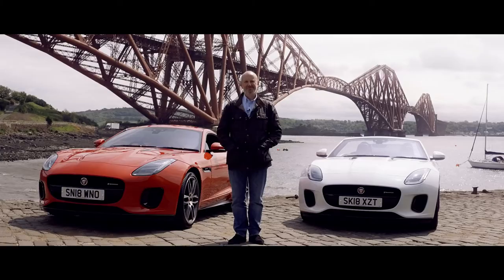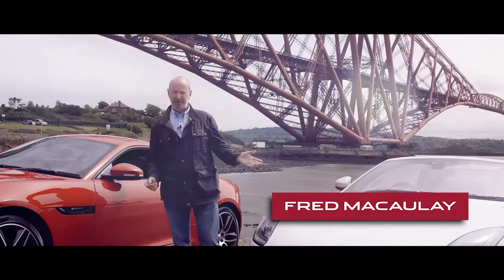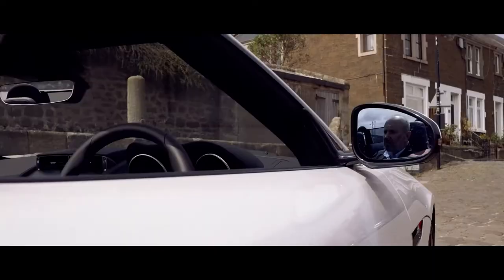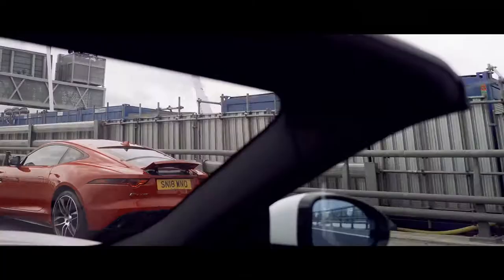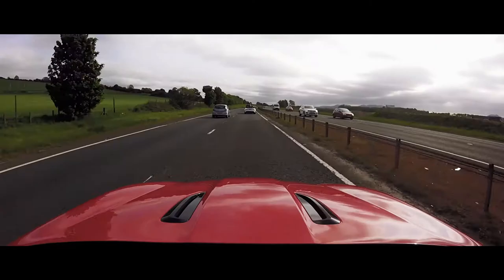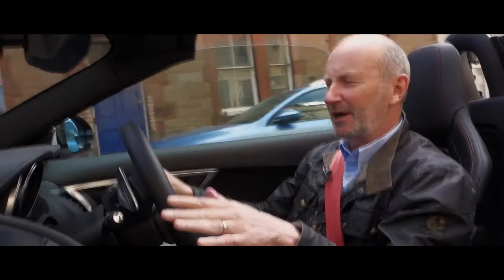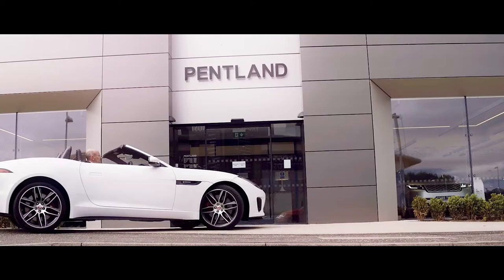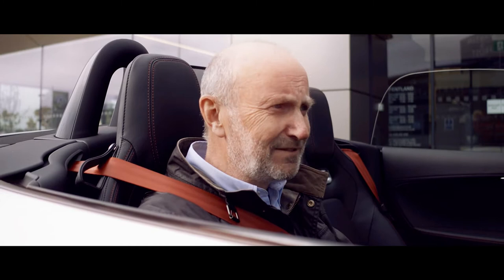Fred MacAuley Reviews the Pentland Jaguar F TYPE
Find out what happened when Fred MacAuley Reviewed our Jaguar F-Type from Pentland Jaguar.
Find out more about our Jaguar Offers and don't miss a thing by following us